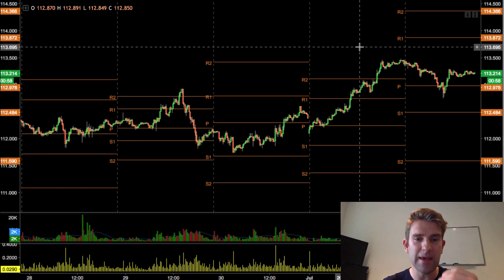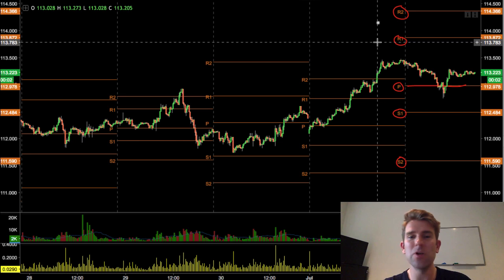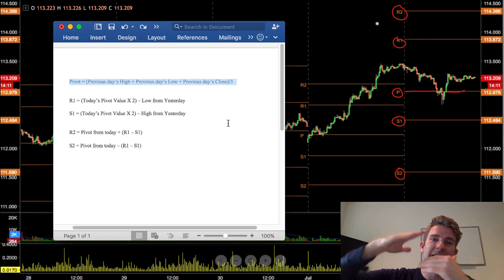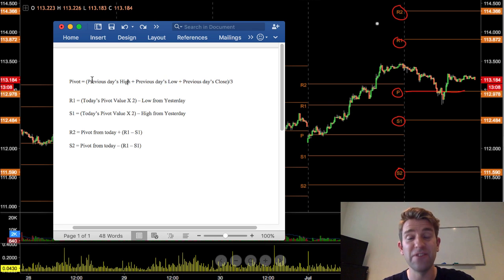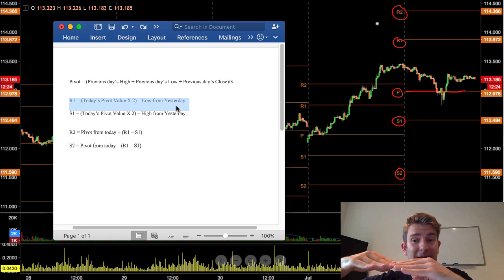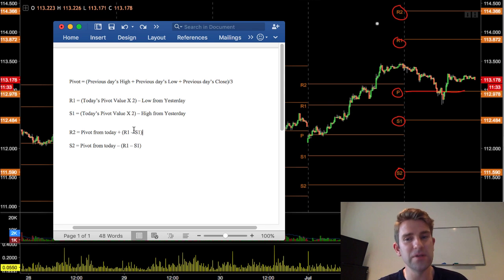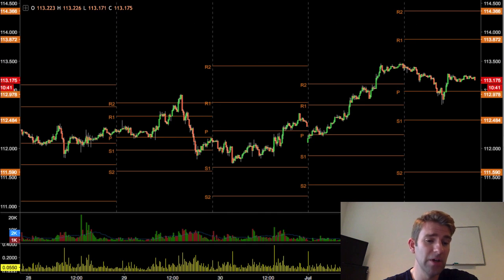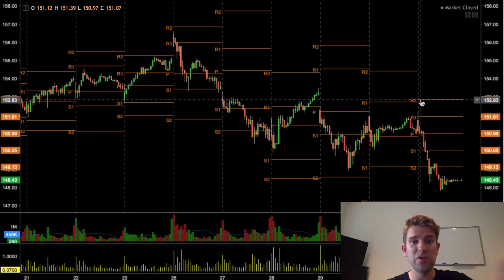Pivot Points: What They Are and How to Trade Them Part 1 📈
Pivot Points. In this video we will be covering Pivot Points also known as Floor Trader Pivots or Daily Pivots.  These are derived from the floor trader guys back years ago in the pit who would try to frame the day based on the previous day's trade.  Let's look at the formula, strategies and setups that we could maybe integrate into our trading plan. I've already discussed the importance of setting boundaries for yourself in your trading.  So the idea with pivot points is this and we'll go into a lot more detail in this video.  We have what is generally called the pivot point; when price is above it, it is considered that the buyers are in control and when price is below it, it is considered that the sellers are in control.